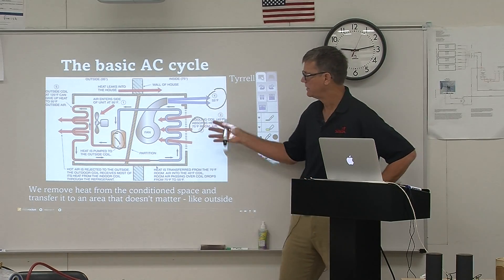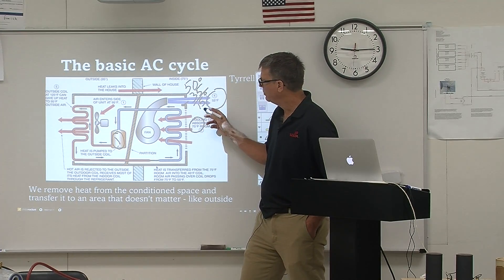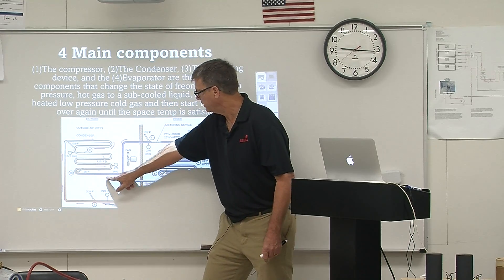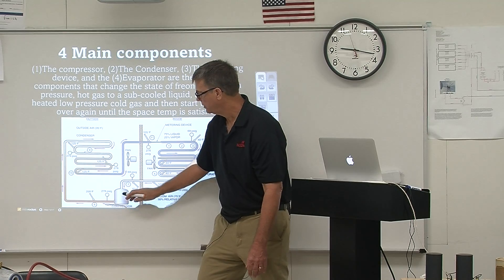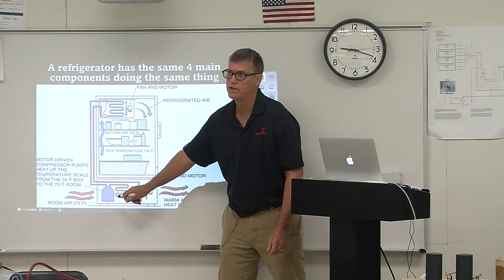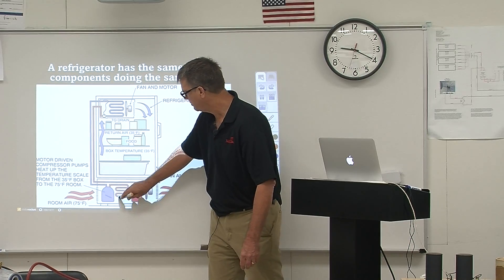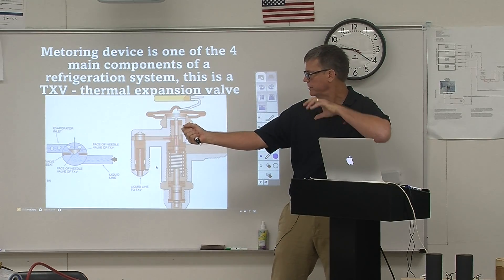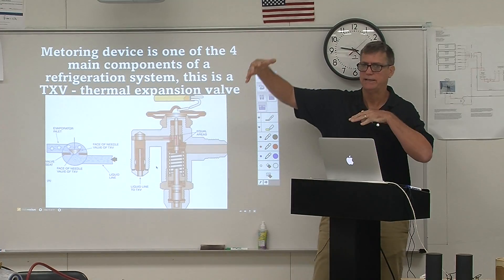Refrigeration Physics Part 2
Refrigeration operation